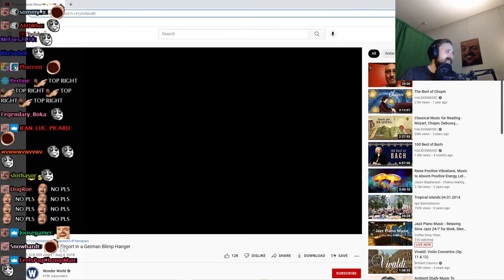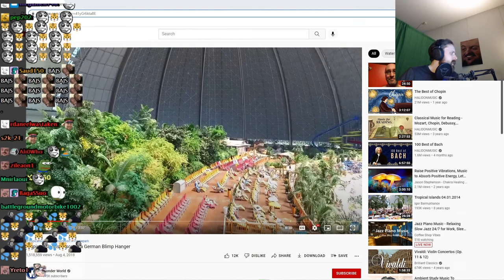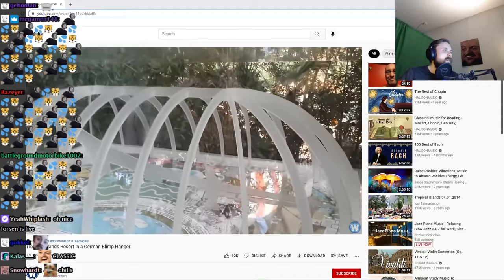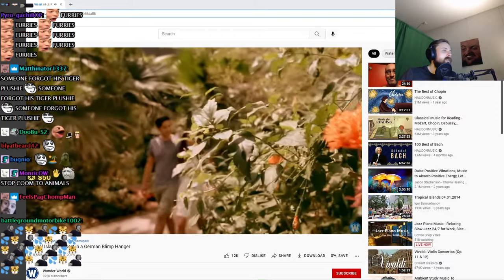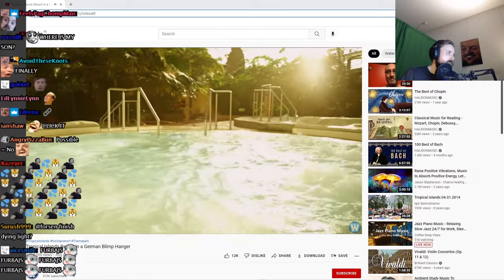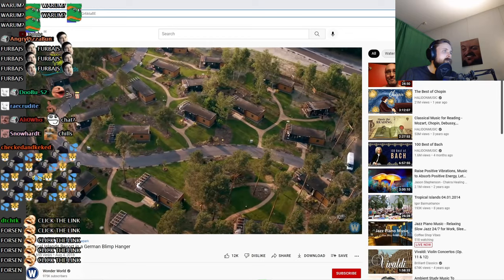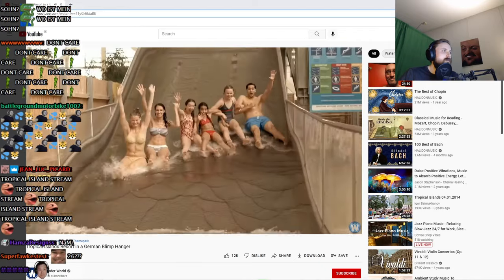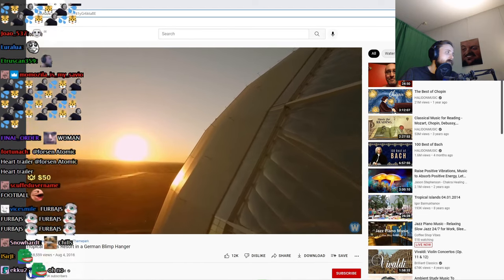Forsen Reacts to Tropical Islands Resort in a German Blimp Hanger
Date of the stream: 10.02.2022